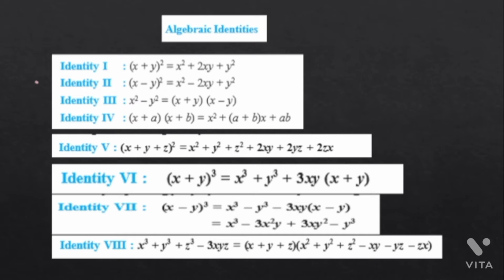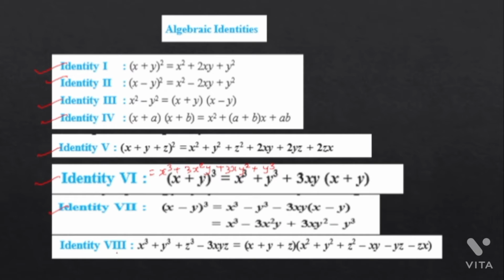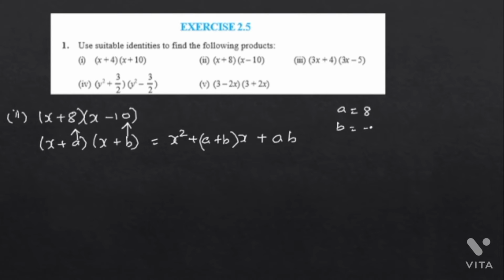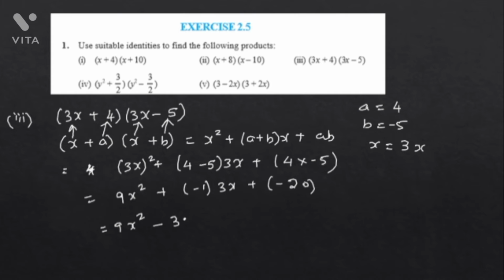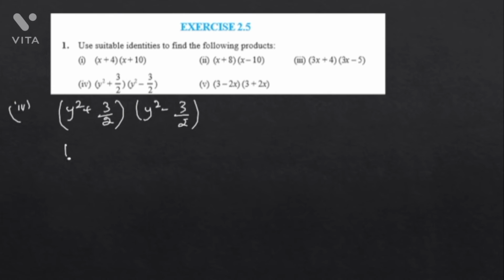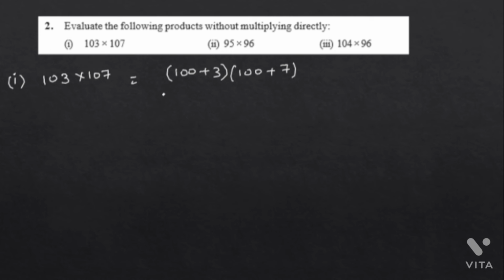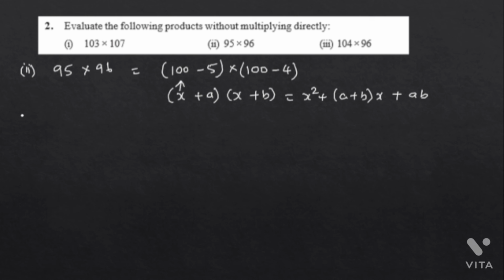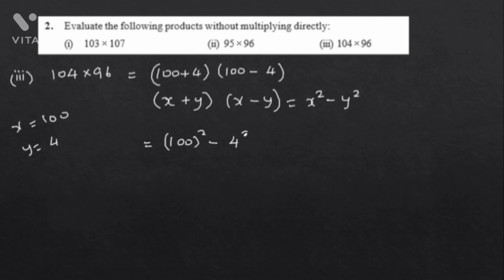Cbse class 9 Maths Chapter 2.Polynomials Ex 2.5 sum no 1,2